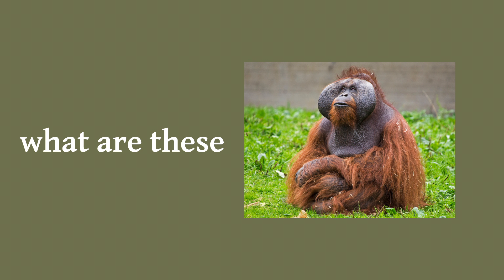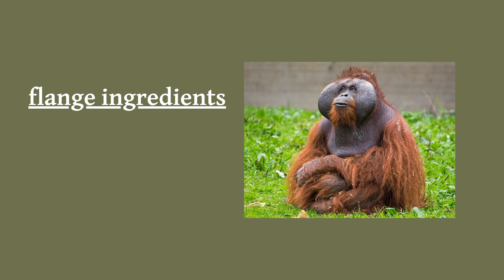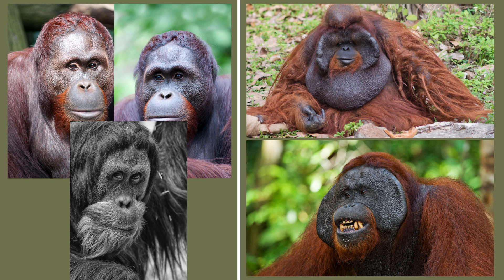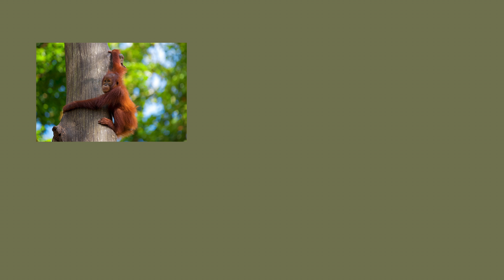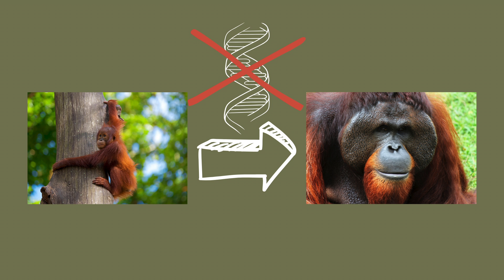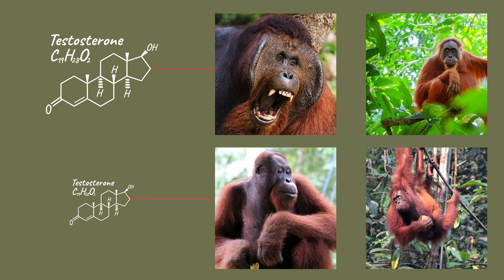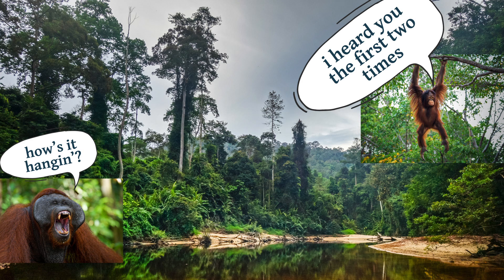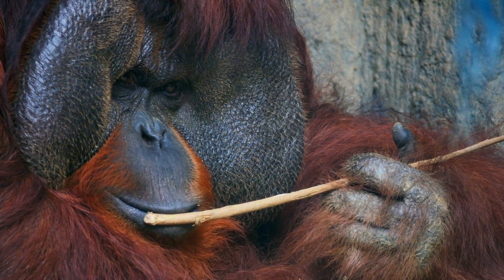orangutan flanges explained in four minutes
4 minutes because two wasn't enough—these 'flanged' creatures have quite a bit more mystery to them than you might think.